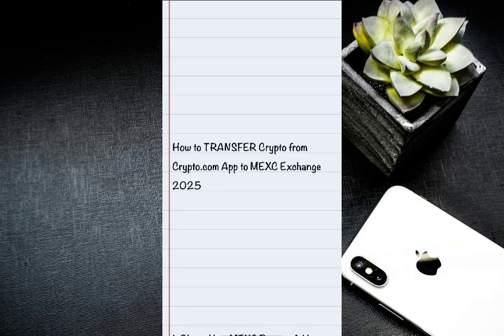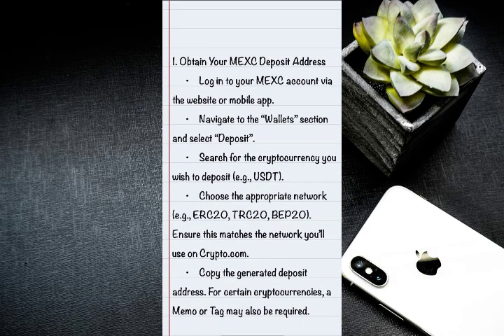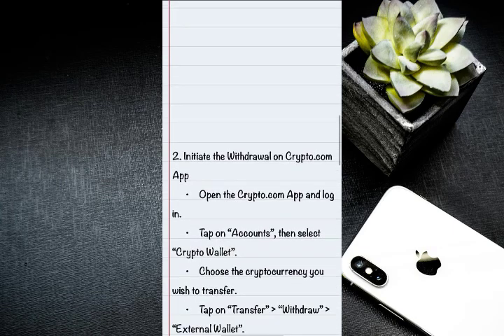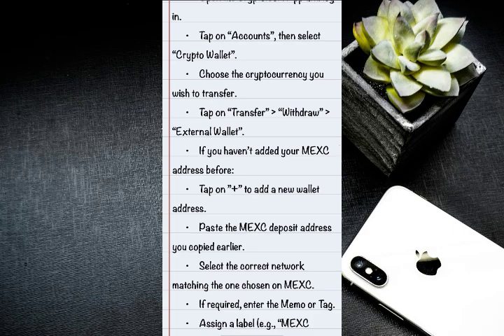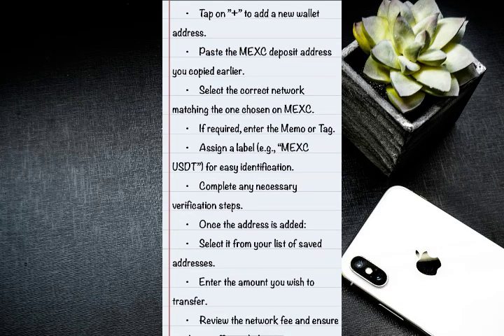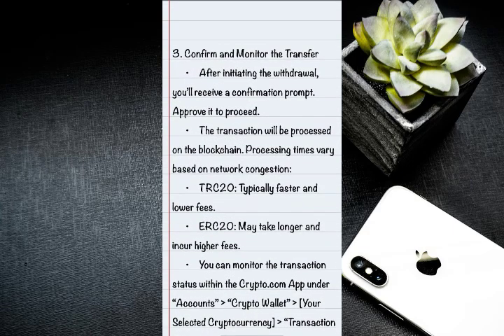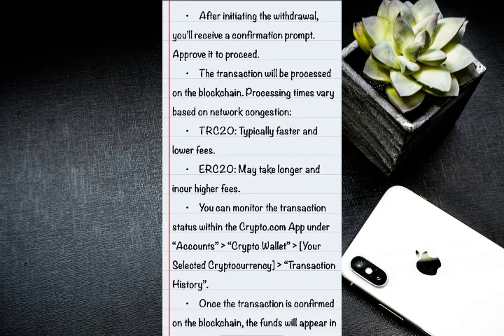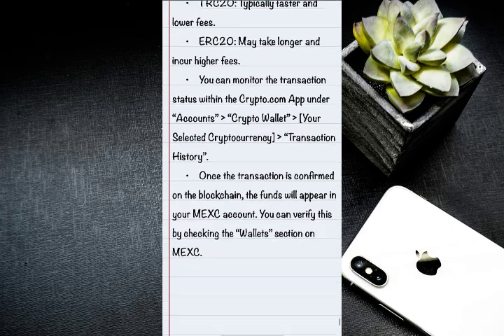How to TRANSFER Crypto from Crypto.com App to MEXC Exchange 2025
In This Video, you will learn about How to TRANSFER Crypto from Crypto.com App to MEXC Exchange 2025